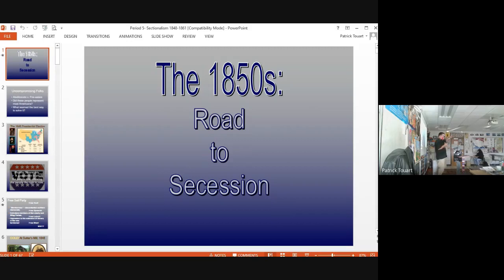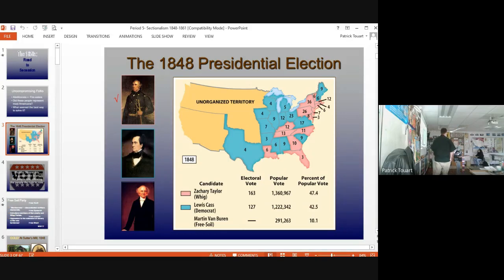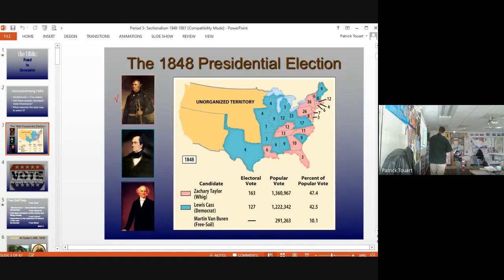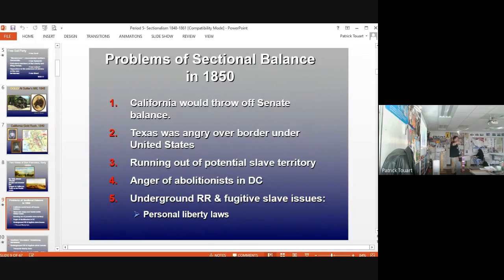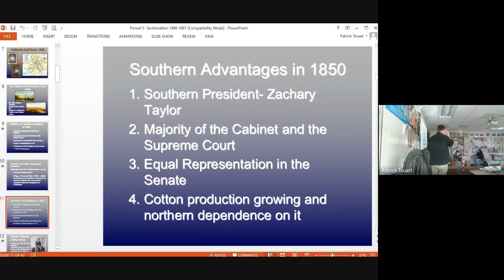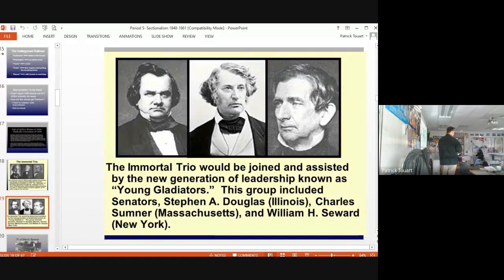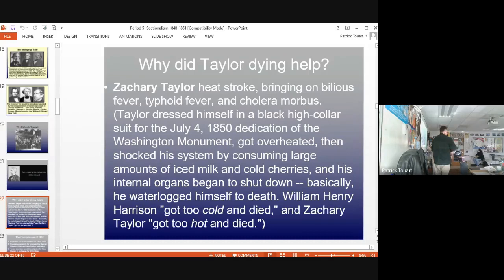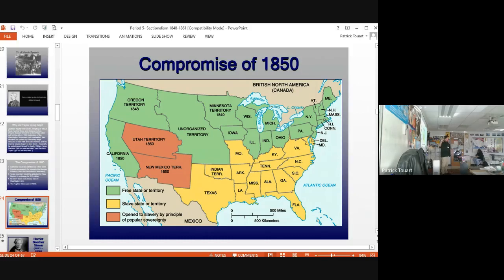Mr. Touart's APUSH Class Ch 18 Part 1 Sectionalism